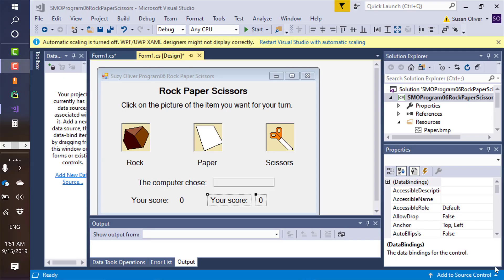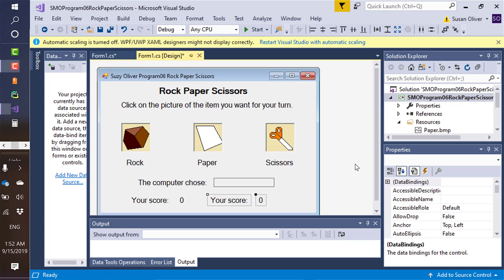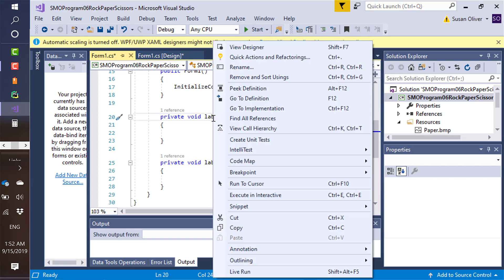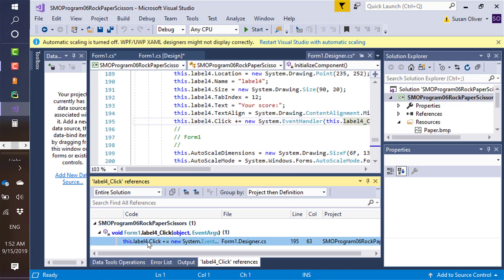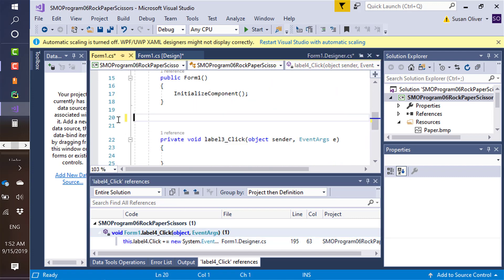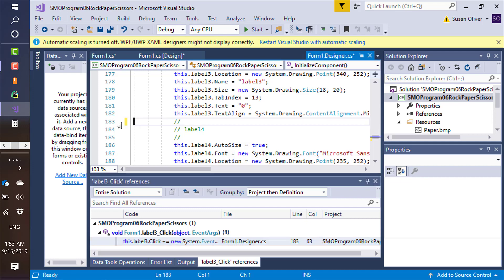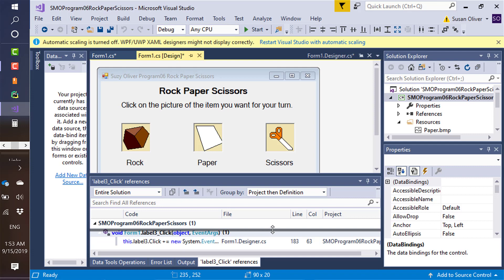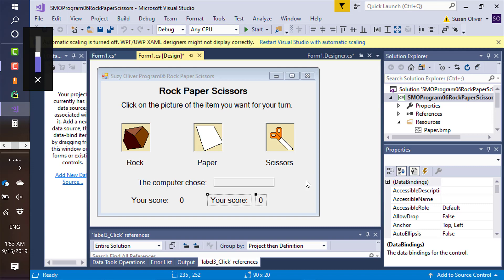C# How To Undo an Accidental Double-Click In the Designer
This demonstrates what to do if you accidentally double-click on an object in the Designer for C# Forms and it creates an unwanted event-handler method.